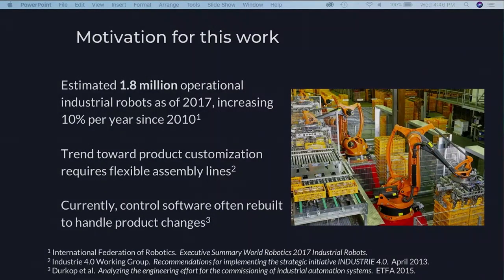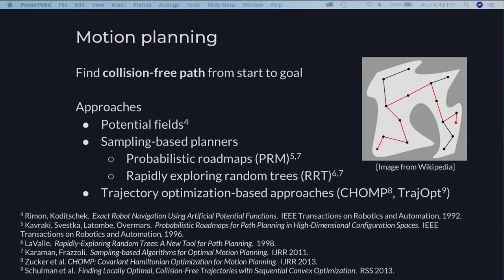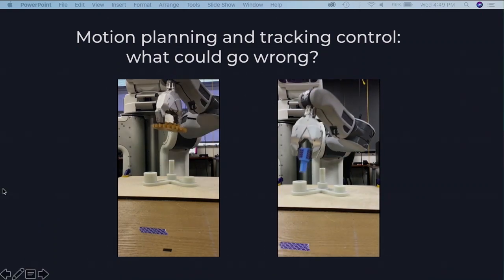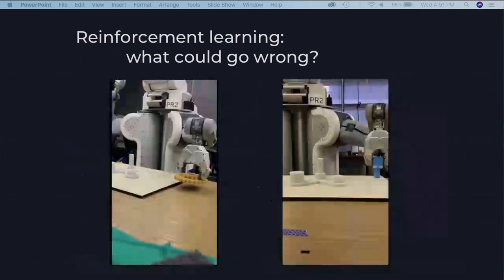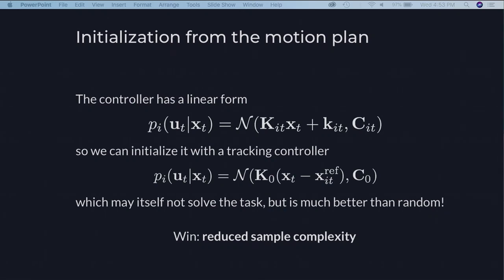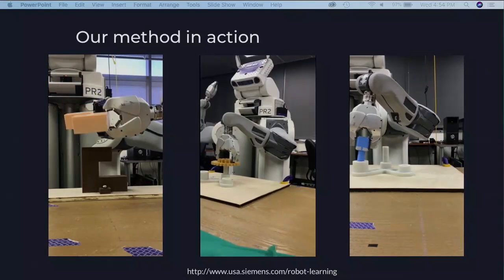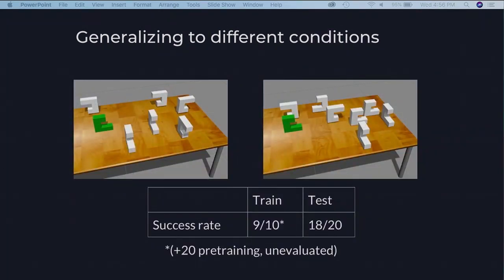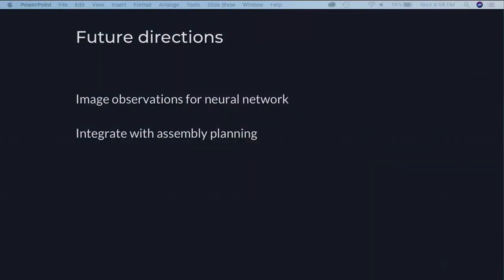ICRA18 Finalist of Best Paper on Automation: Learning Robotic Assembly from CAD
Chien, Melissa (UC Berkeley); Thomas, Garrett; Tamar, Aviv; Aparicio Ojea, Juan; Abbeel, Pieter
Learning Robotic Assembly from CAD

ICRA 2018 Award Finalist of Best Paper on Automation
2018 IEEE International on Robotics and Automation